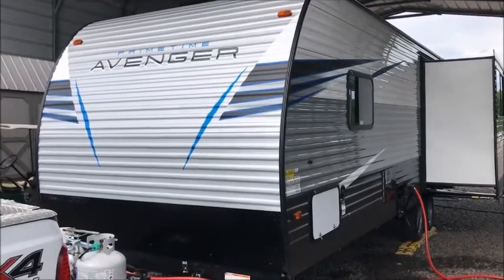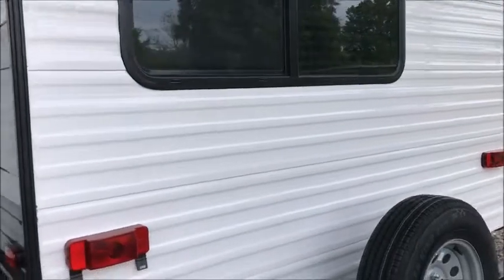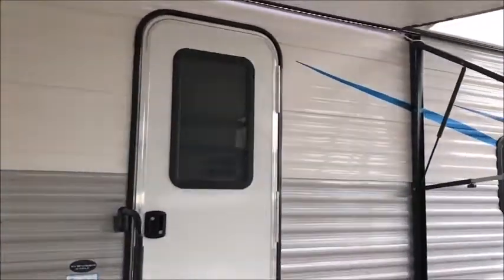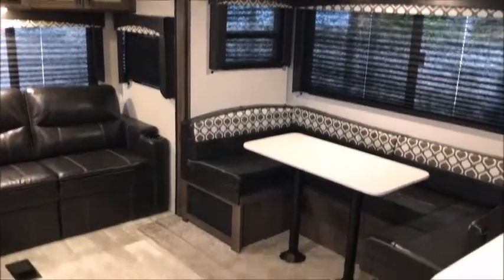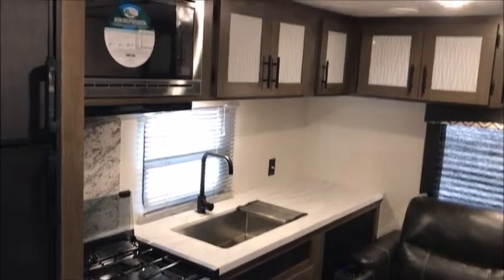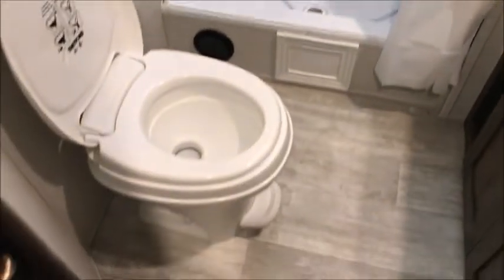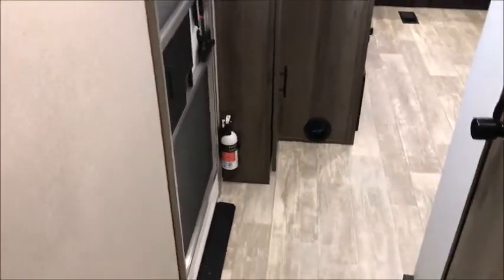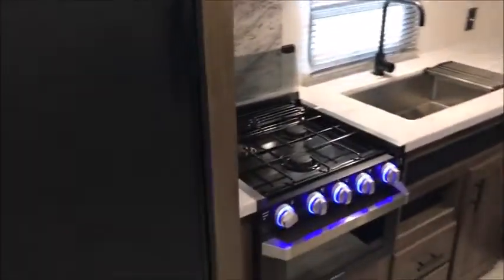PREVIOUSLY SOLD Prime Time Avenger 24 RLS NiceCampers.com